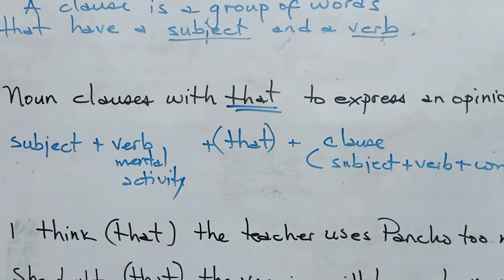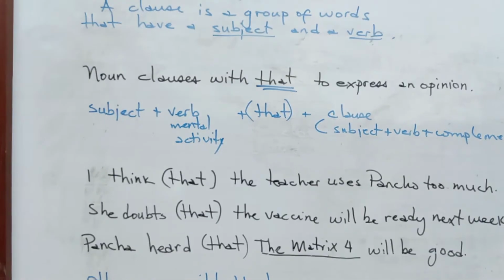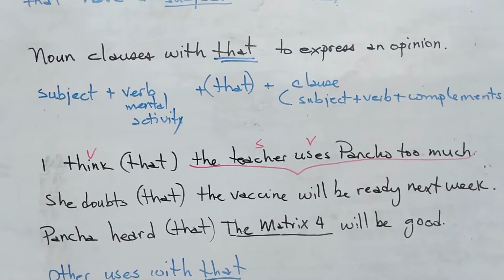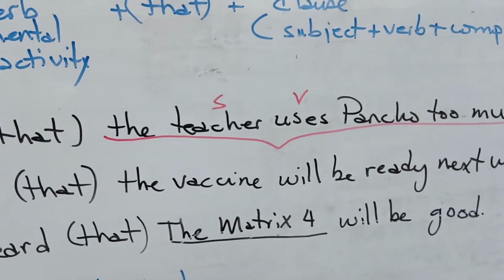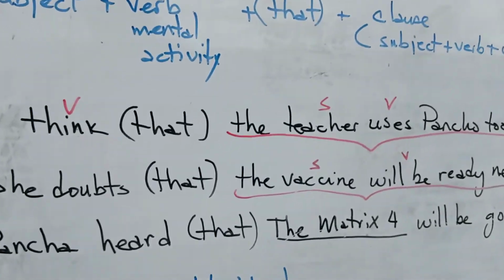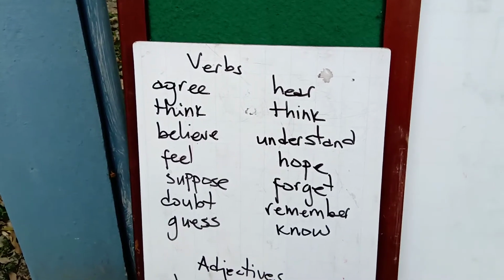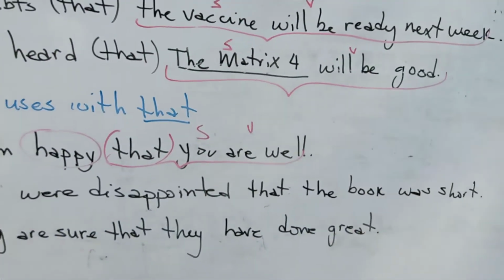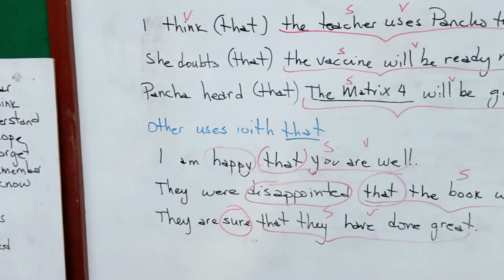April 18, 2020